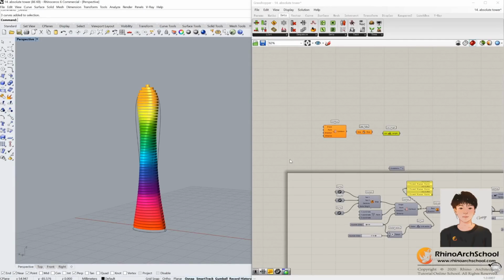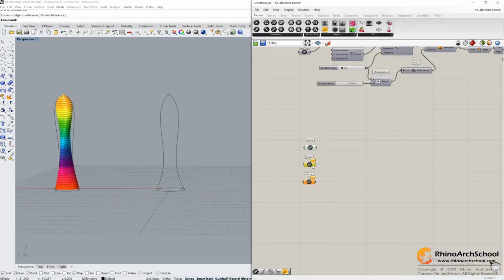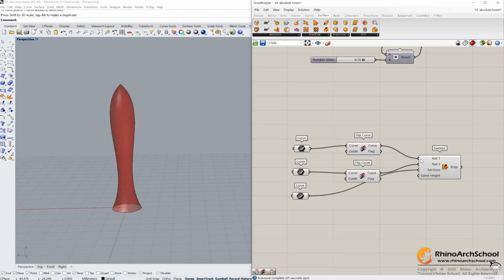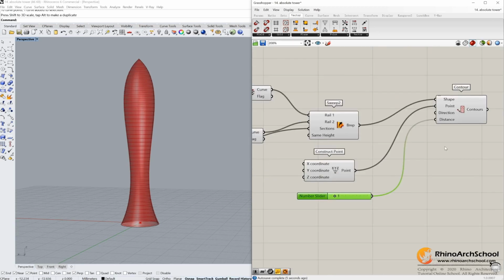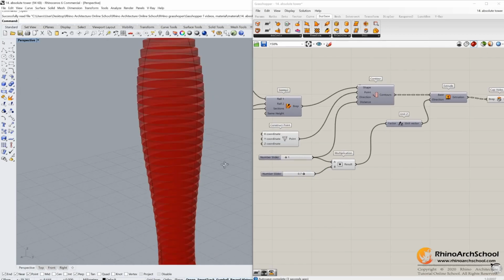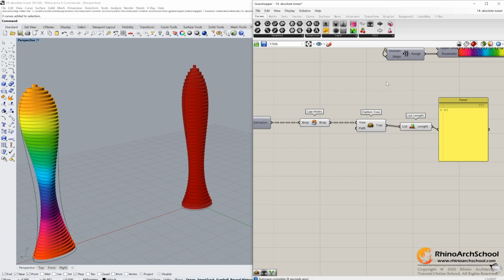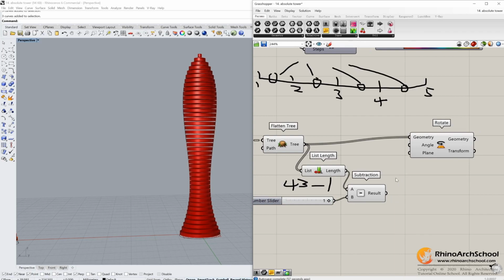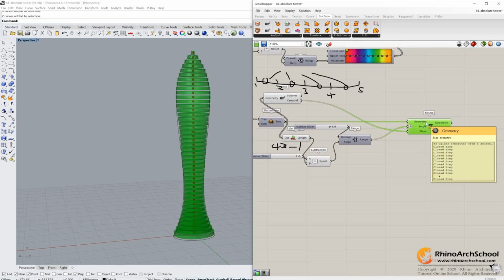RhinoArchSchool - Grasshopper Architecture Tutorials from Beginner to Advanced 2023 - 17